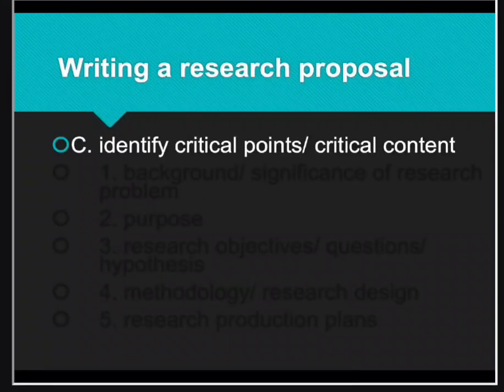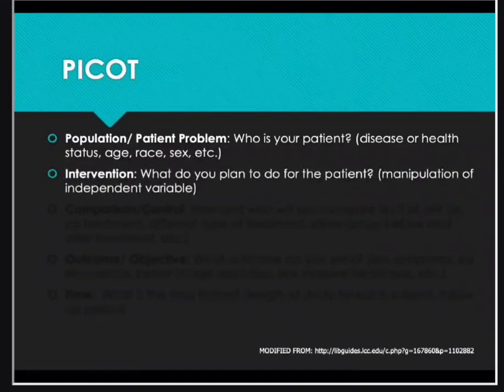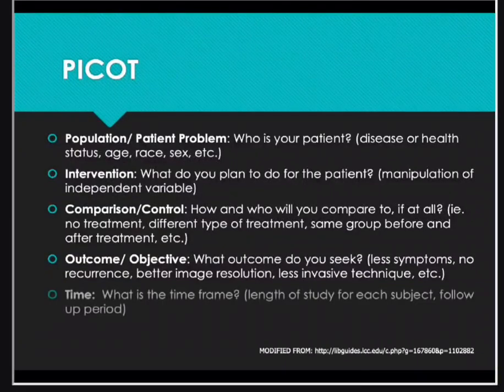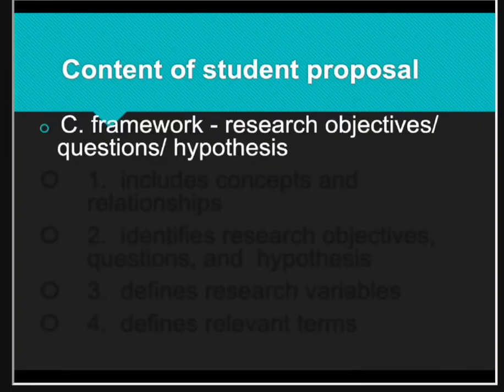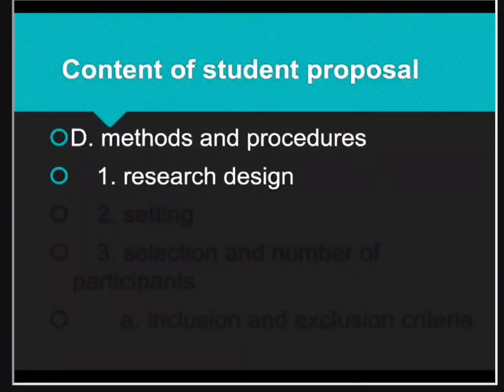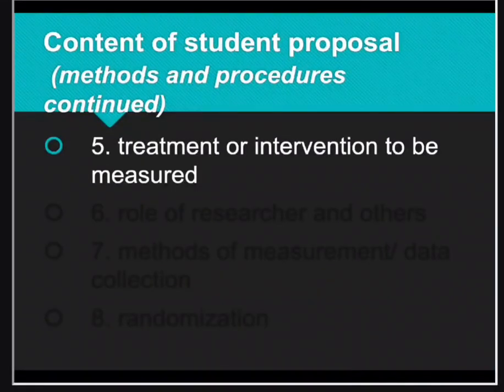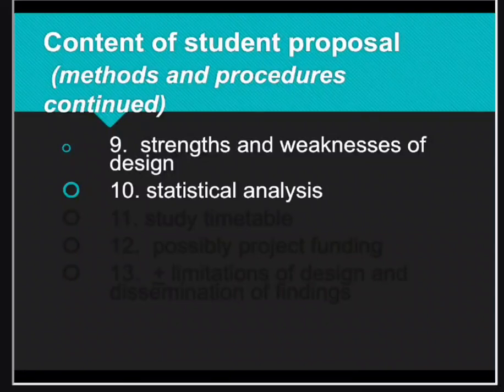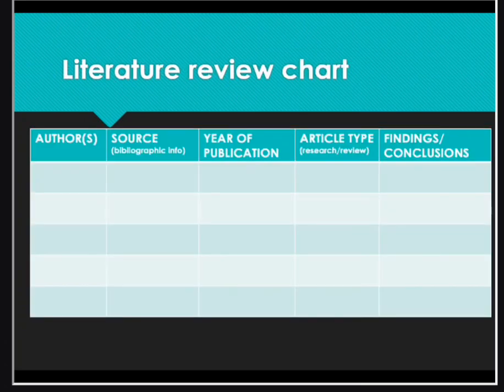Writing a Research Proposal Lecture